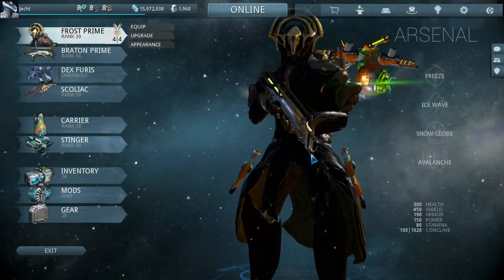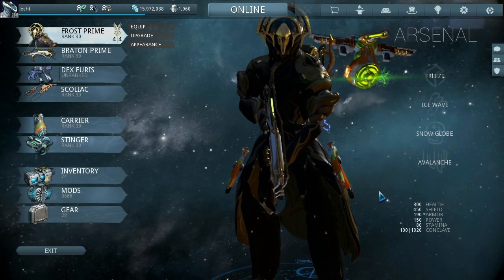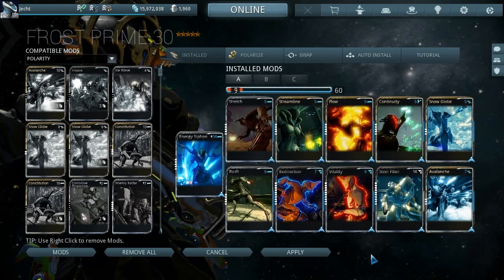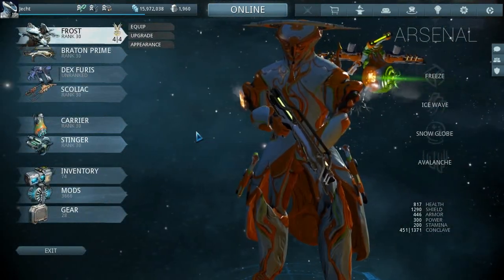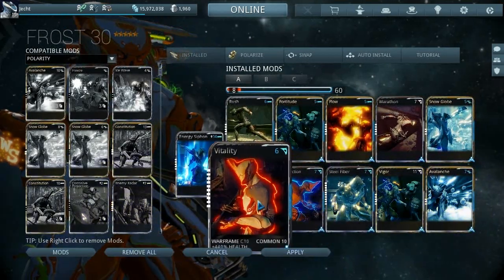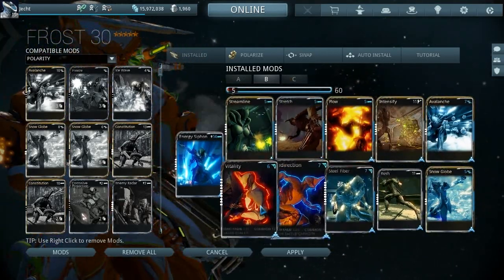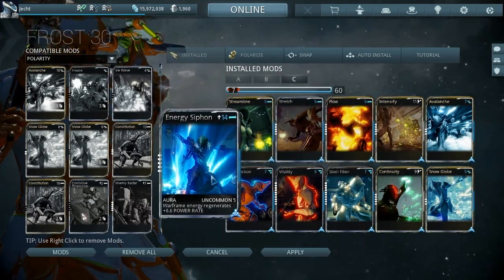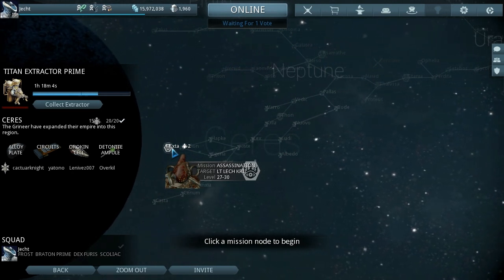Warframes Revisited - Frost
Well after Ash came Frost, so these "quick" recaps of the frames are getting weirdly longer and my frost is forma'd like mad too.